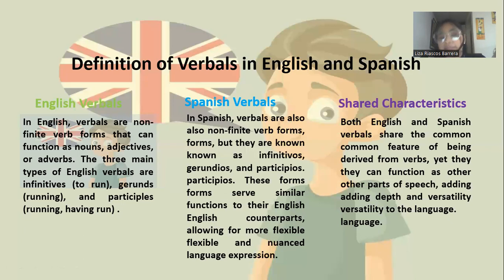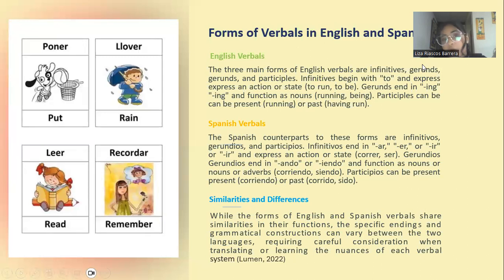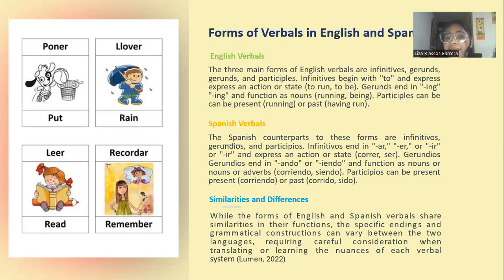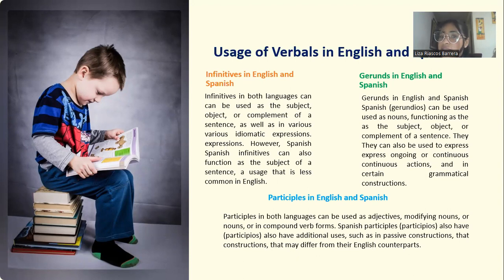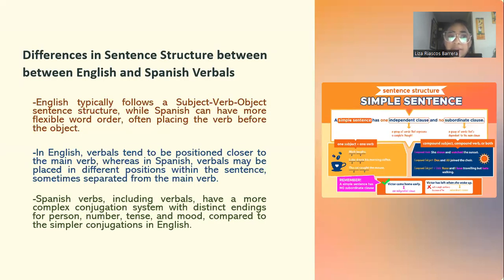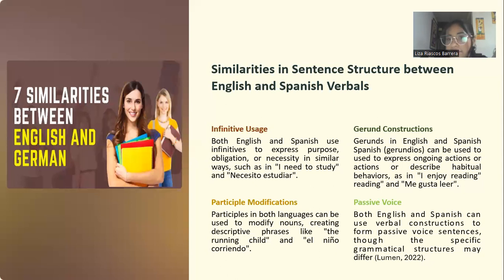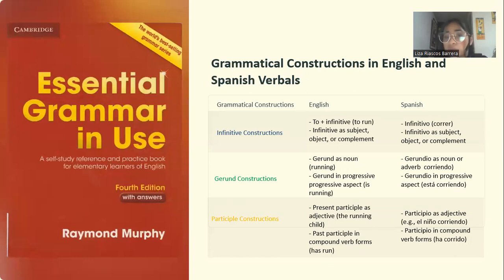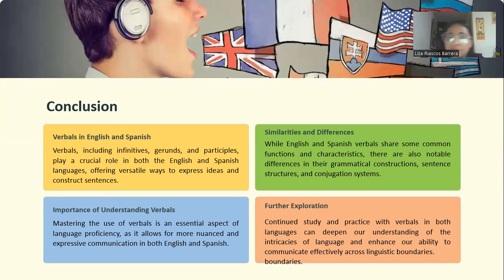VERBALS in English and in Spanish languages